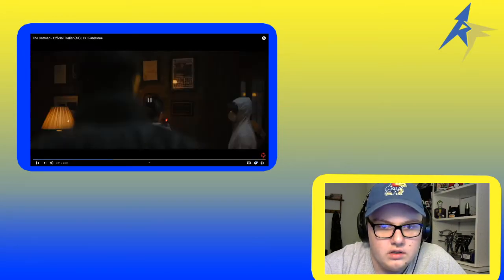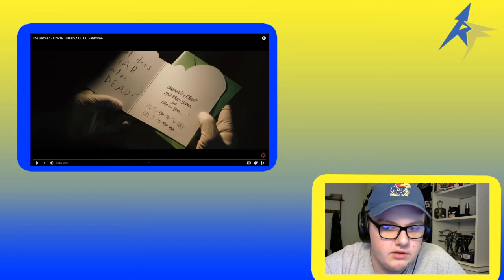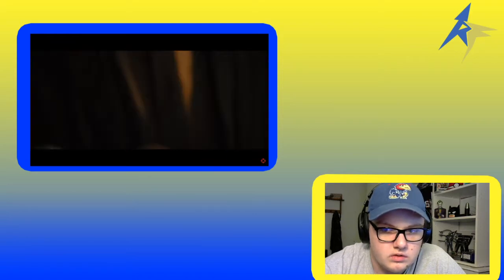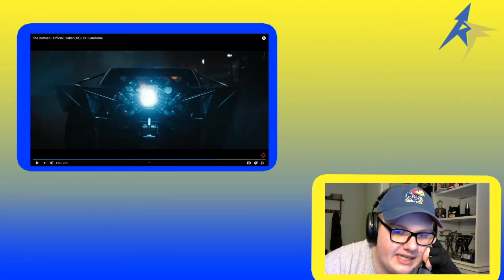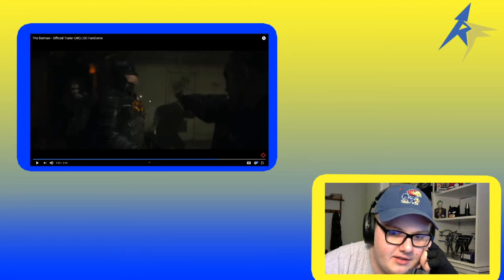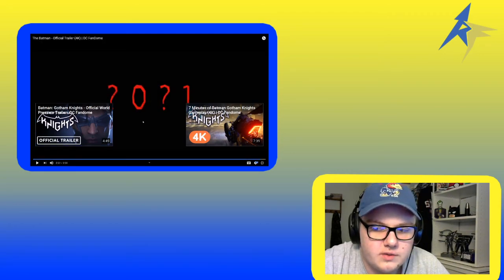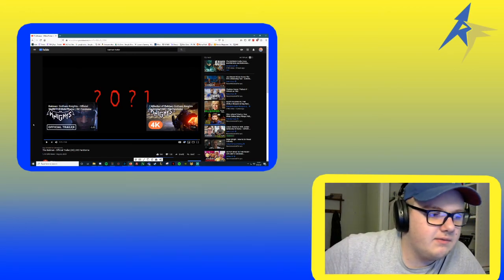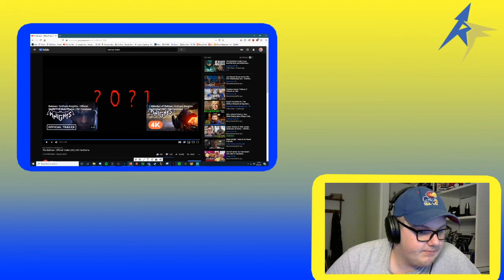REACTING TO THE NEW BATMAN TRAILER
Watch Thunder react to the new Robert Patterson Batman trailer!